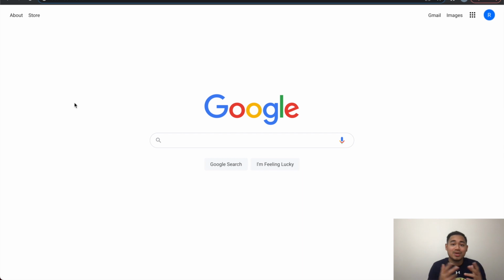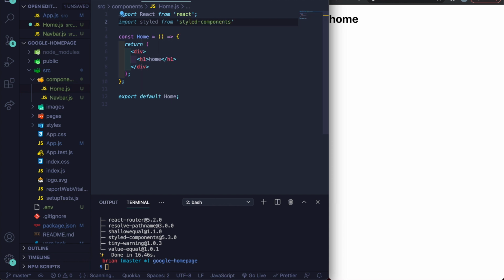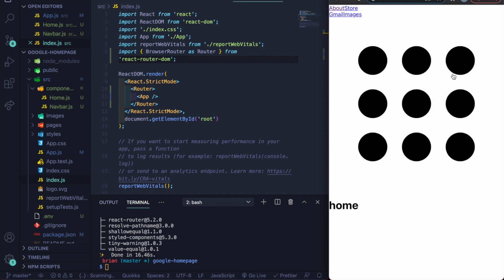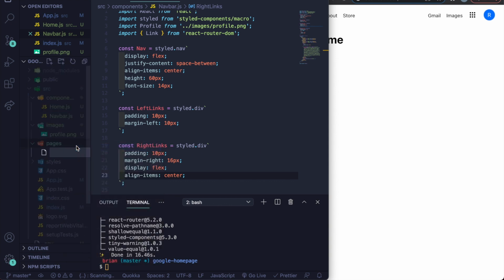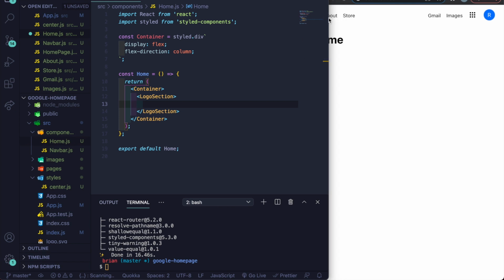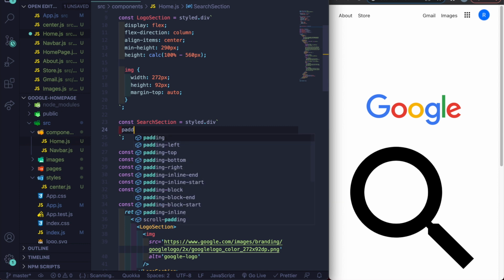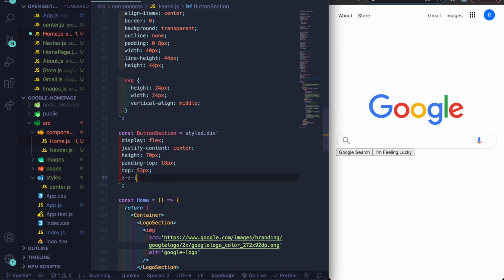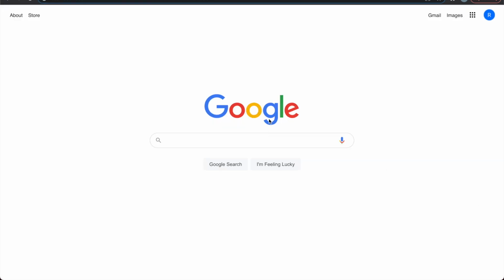How to Make Google Website Using React JS & Styled Components - Beginner Tutorial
How to Make Google Website Using React JS & Styled Components in this Beginner Tutorial. We will use React JS, styled-components & React Router for this project.

If you want to get 2 FREE Stocks valued up to $1850, you can

Timeline
0:00 What we are building
0:48 Creating React App
3:12 Creating Project Files
7:16 Creating Navbar
17:02 Creating Pages
18:33 Creating Routes/Links
22:08 Creating Home Page/Search Section
35:34 Creating Global Styles

Check out this awesome tech gear
Macbook M1
Wireless Keyboard
Wireless Mouse
Wireless Earphones